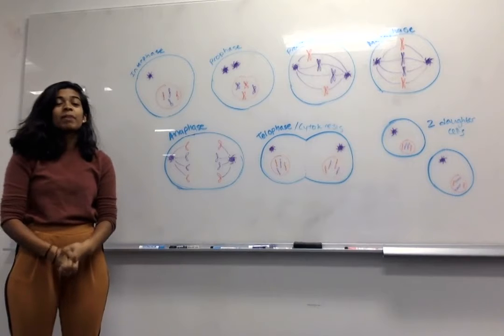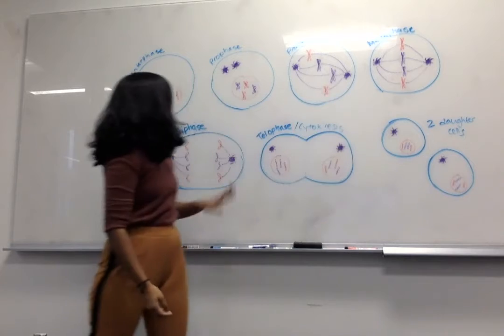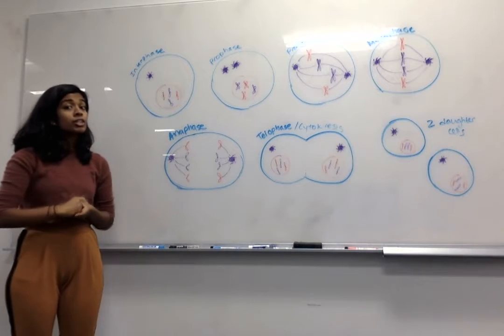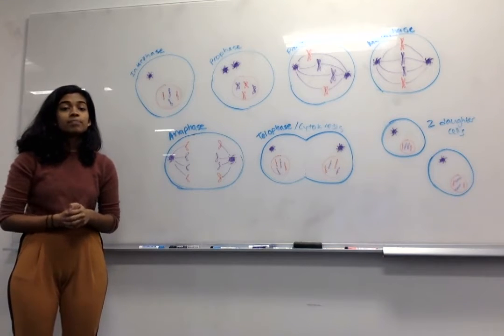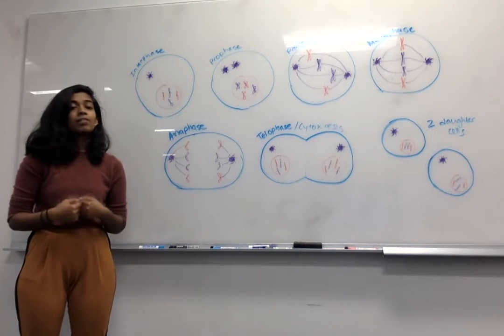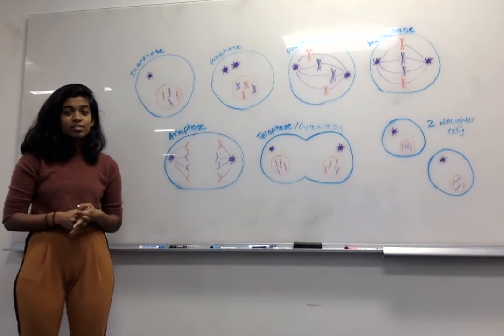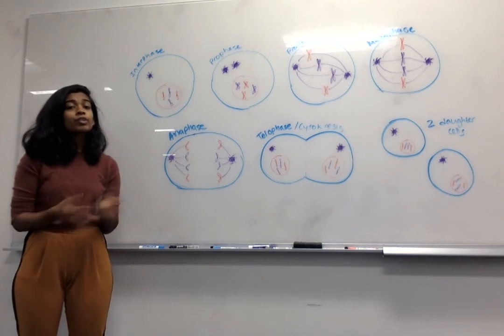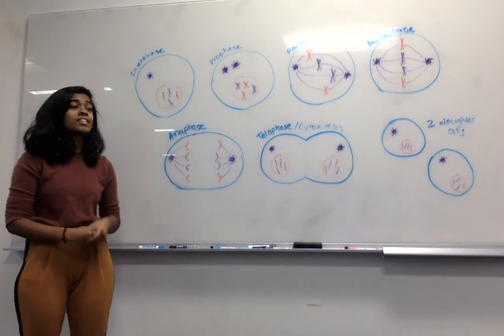BIOSC 0150: Mitosis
Peer Tutor Meera Saktivel explains Mitosis in this edition of the Knowledge Drop, a project of Pitt's Study Lab.